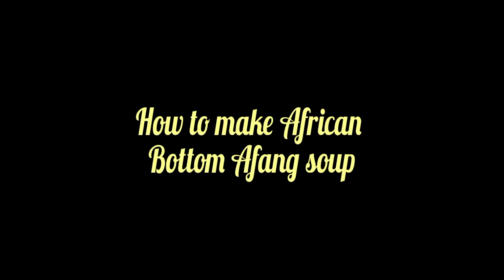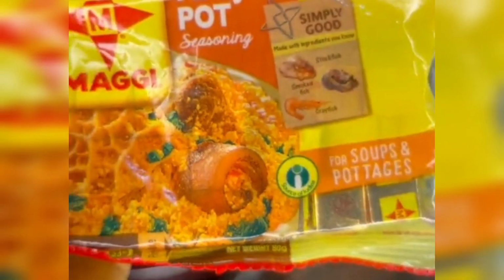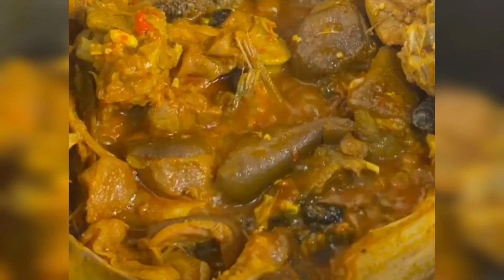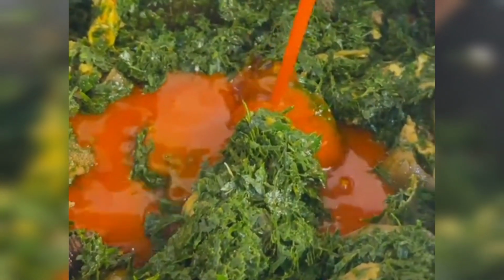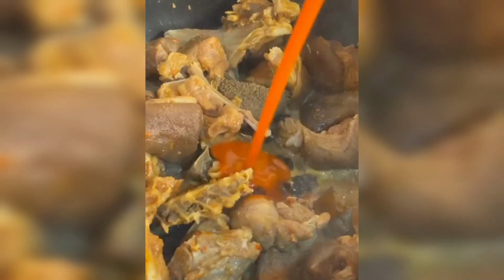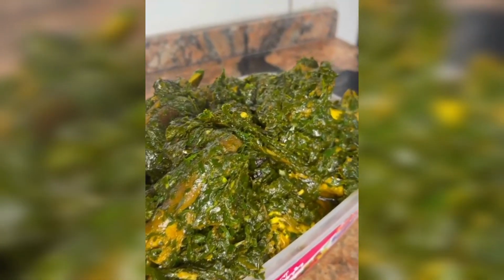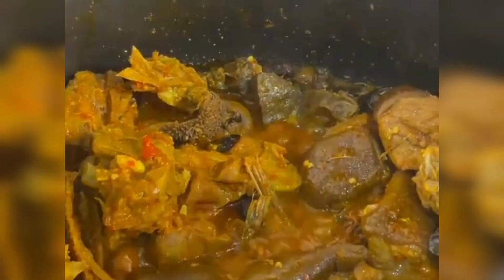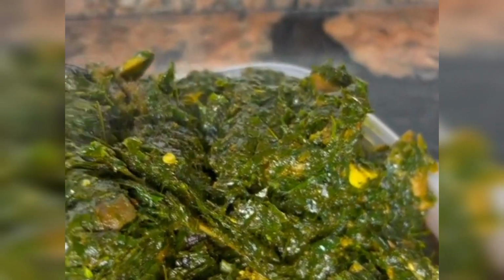african afang soup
people still wonder what make this soup special  afang soup

keep watching to get more understanding